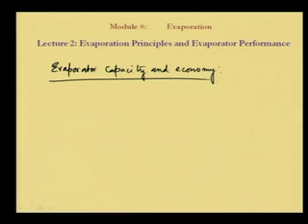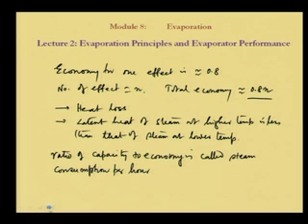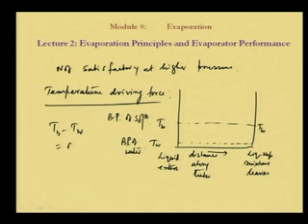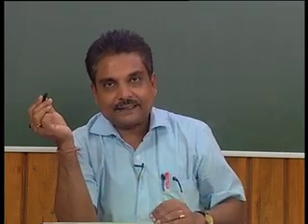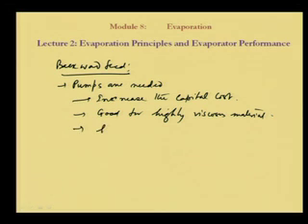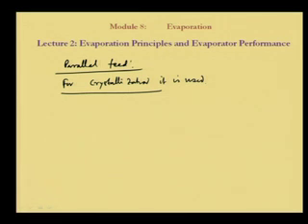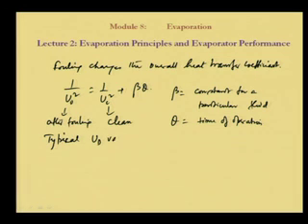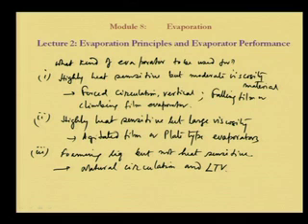Mod-08 Lec-35 Evaporation principles and evaporator performance